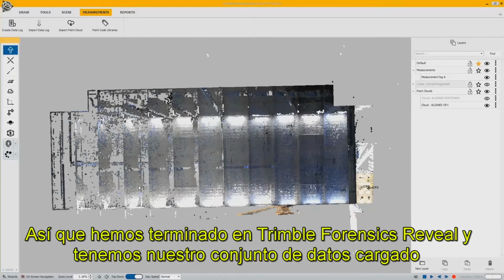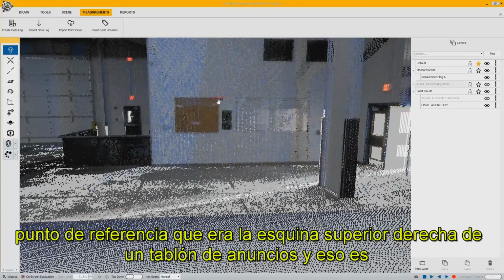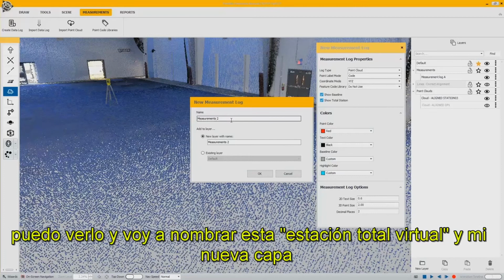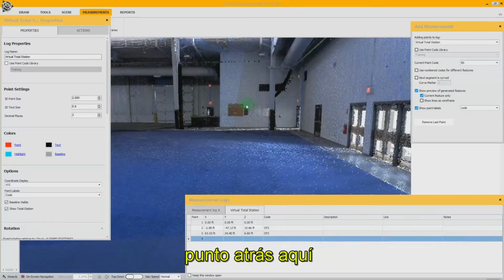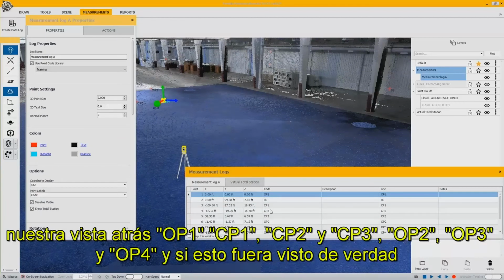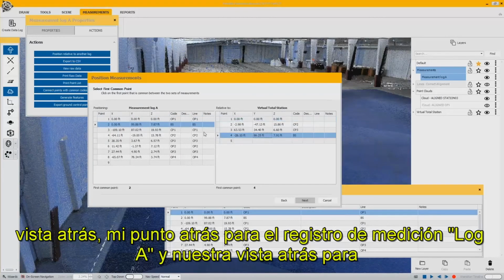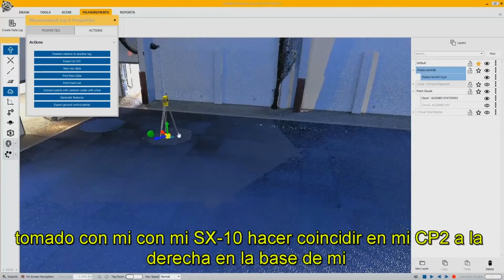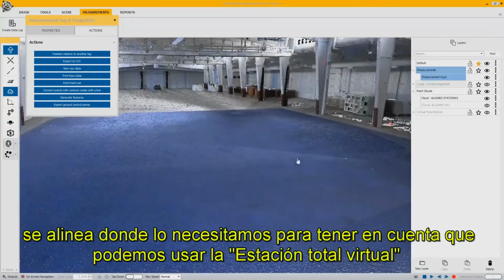Consejo Forensics N°2 Parte 2 de 2 | Escaneo con Estación Total de Escaneo Trimble SX1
En este video, el segundo de dos partes, se explora la relación entre la nube de puntos y los puntos de control, en apoyo con el uso de la herramienta de Estación Total Virtual, trabajo realizado en RealWorks Forensics.